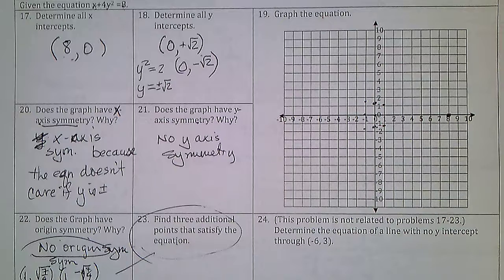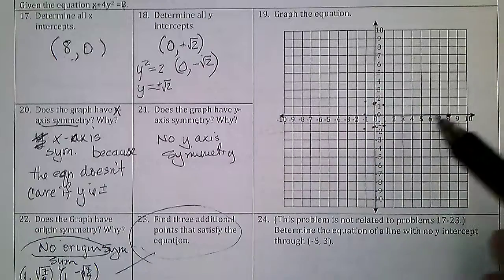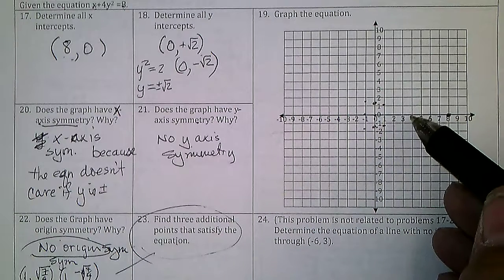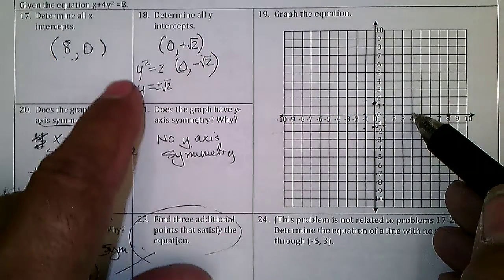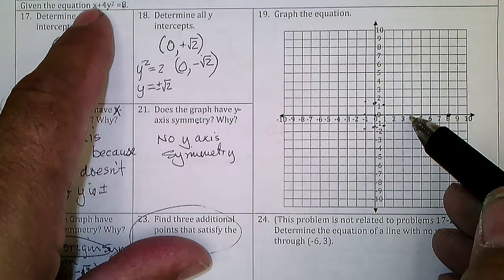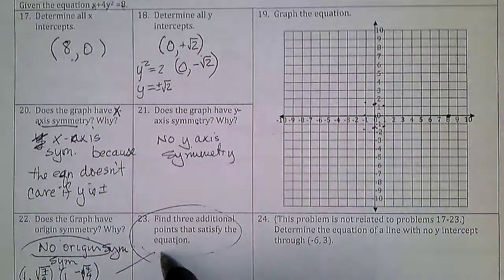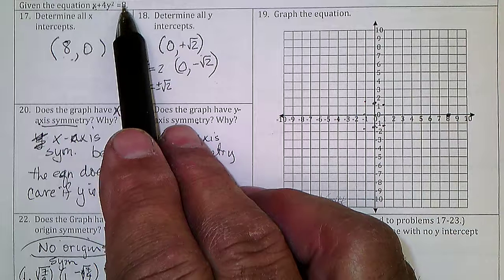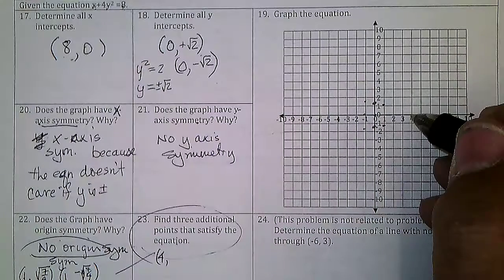153 Ch 1 Sample Test Part 2